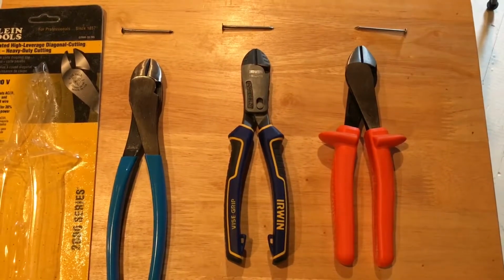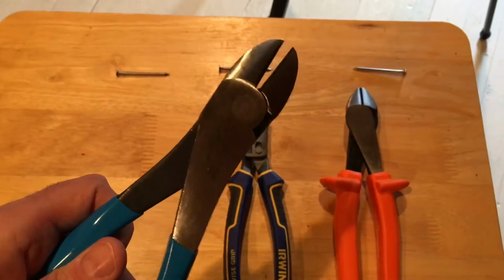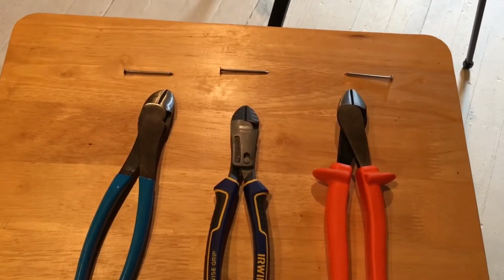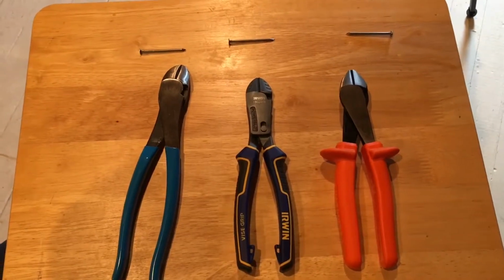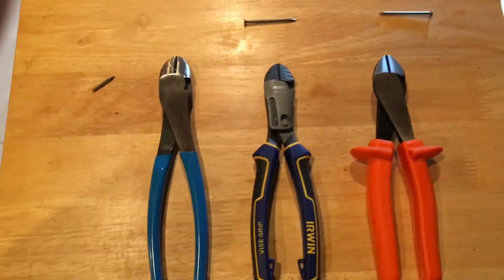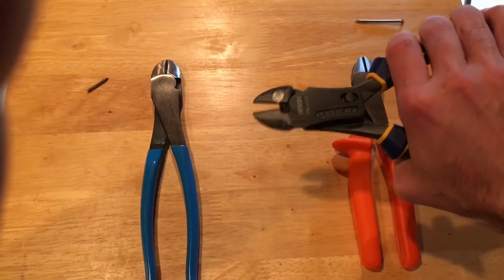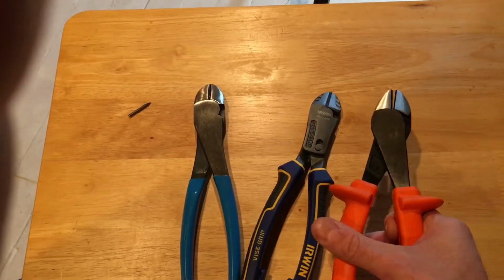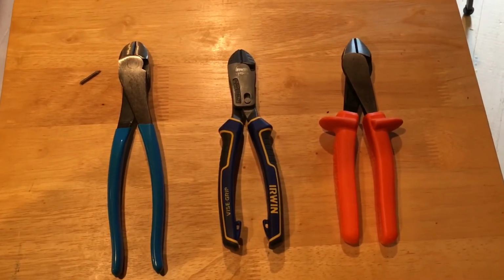Klein 2000 Series 8” Diagonal Cutting Pliers 1000V Insulated Grips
This video compares how easy it is to cut a nail between the Klein 2000 Series 8” Diagonal cutting Pliers (this pair has the 1000V rated insulated grips, meeting spec ASTM F1505, IEC60900) to a pair of Channellock 449 9.5” high leverage pliers and German made Irwin 8” pliers with powerslot compounding  leverage.  (Excuse the ums and ahs; fighting a cold and a little tapped out physically and mentally!)